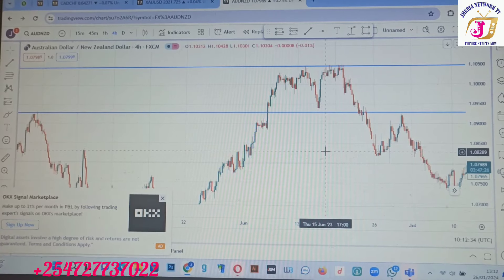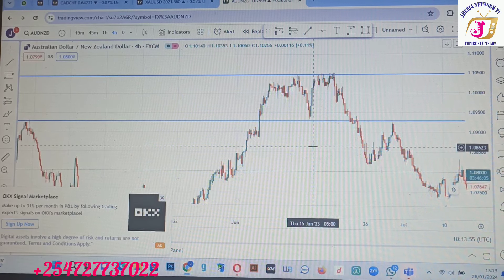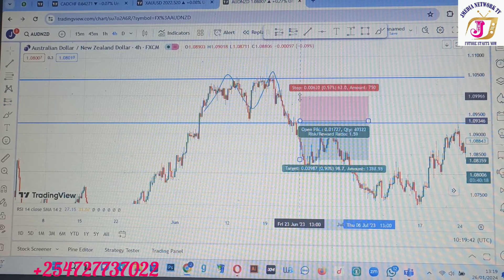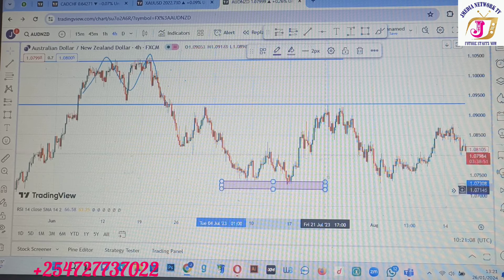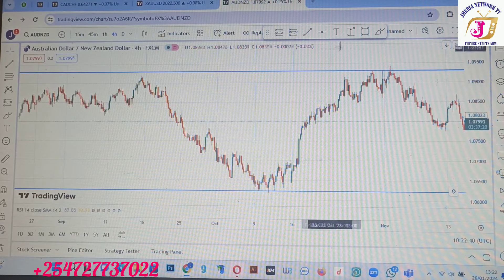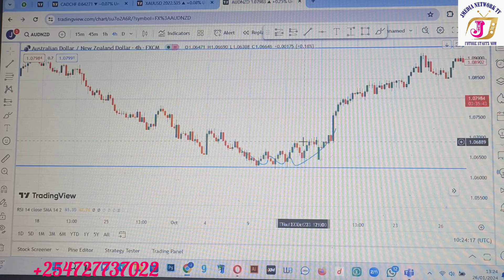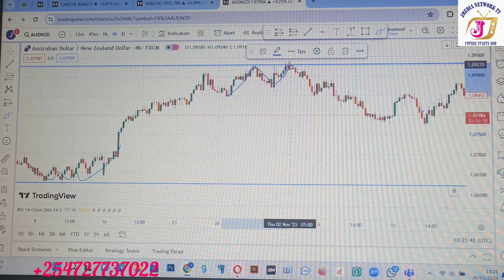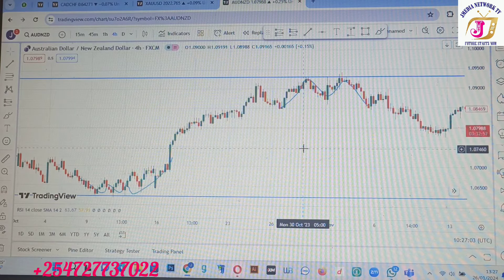The only Double Top and Double bottom Trading Strategy you will ever need. Sniper entry.